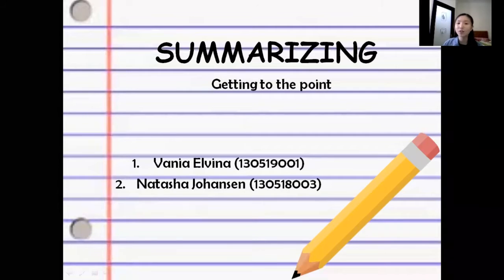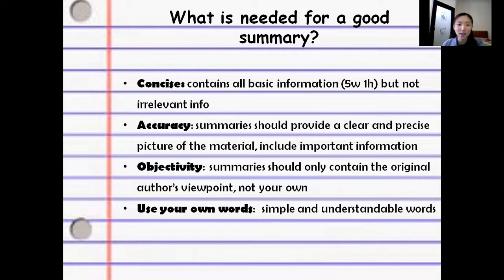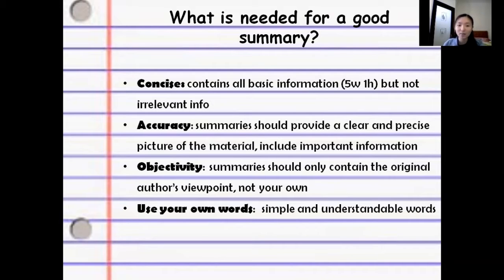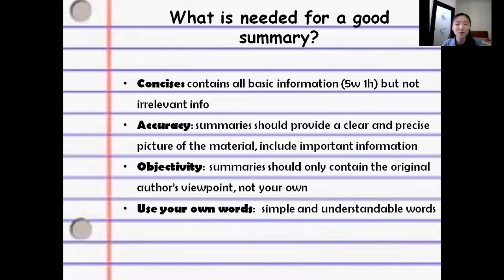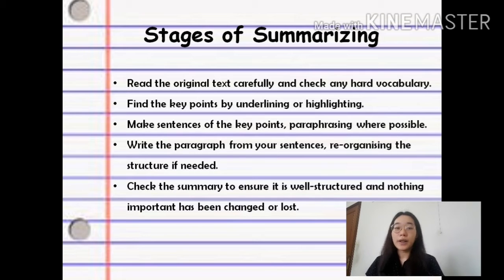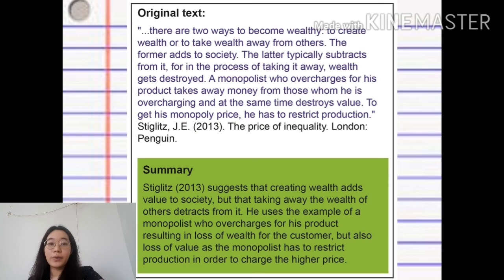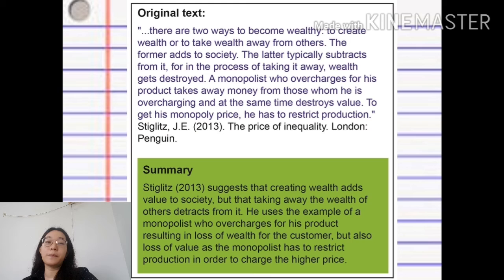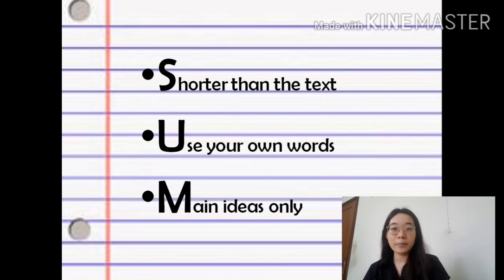Summarizing-Getting to the Point // Academic Writing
Presentation Summarizing-Getting to the Point for Academic Writing Course by:

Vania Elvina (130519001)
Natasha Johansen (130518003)